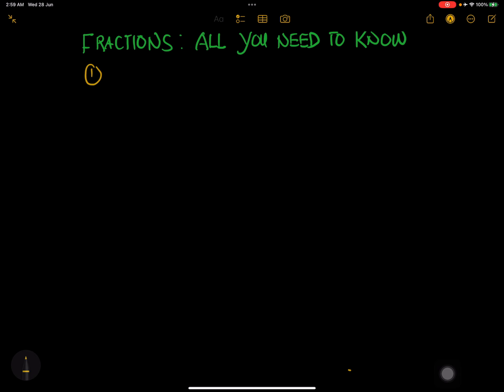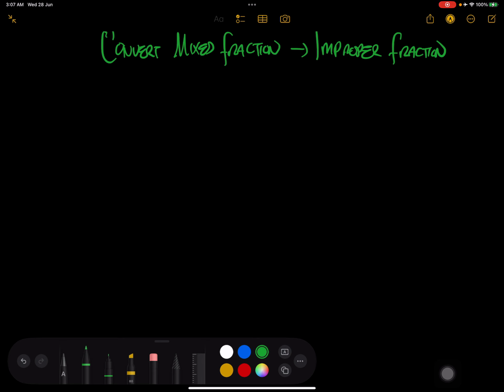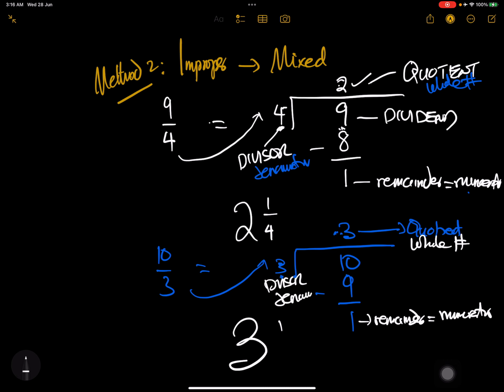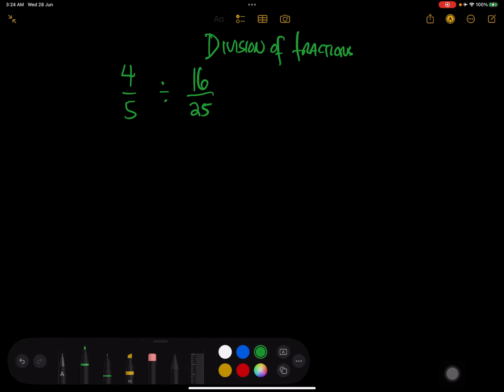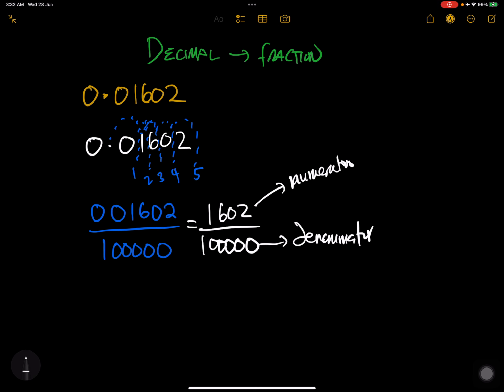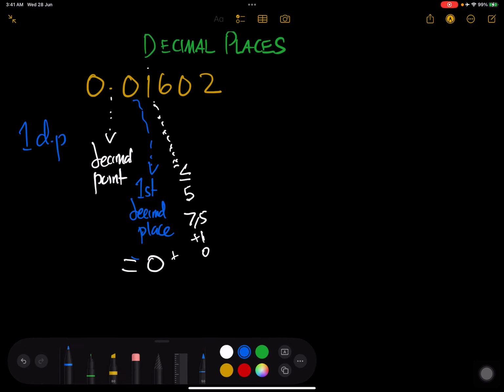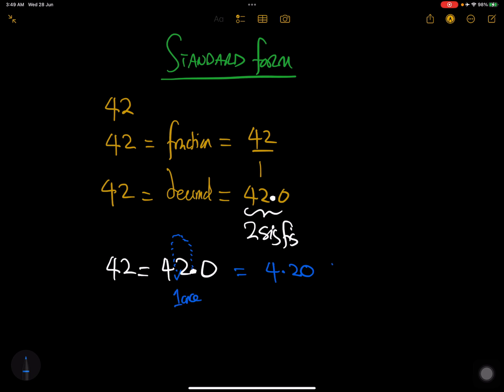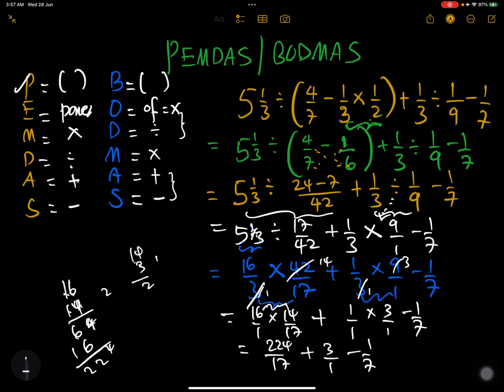MATHEMATICS || Fractions | Lecture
This is a comprehensive lecture on Fractions. It covers ten (10) areas:

Definition of fractions.
Types of Fractions.
Mixed fraction to Improper fractions and vice versa.
Add/Subtract/Multiply/Divide fractions.
Fractions to Decimals and vice versa.
Fractions to Percentages and vice versa.
Decimals to Percentages and vice versa.
Decimal places & Significant figures
Standard form
PEMDAS/BODMAS